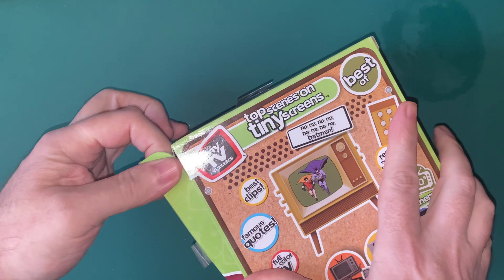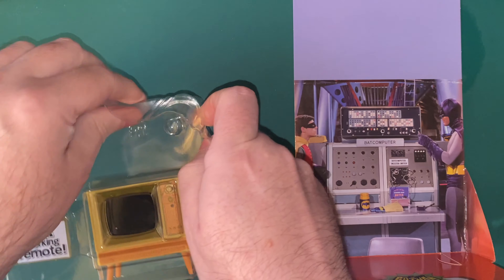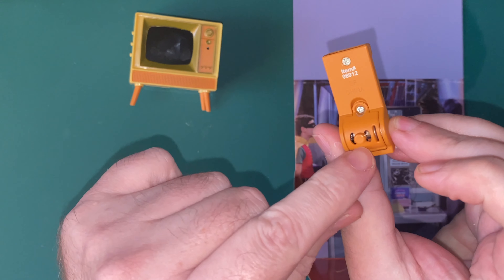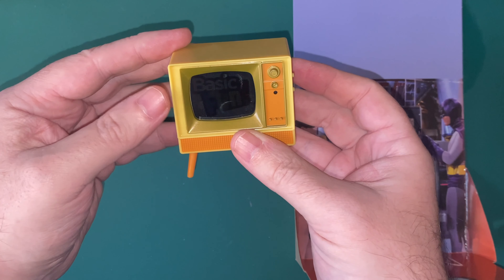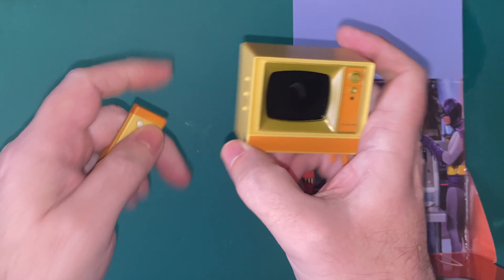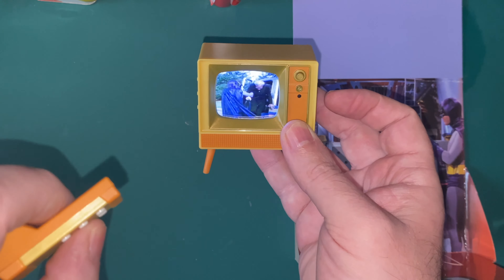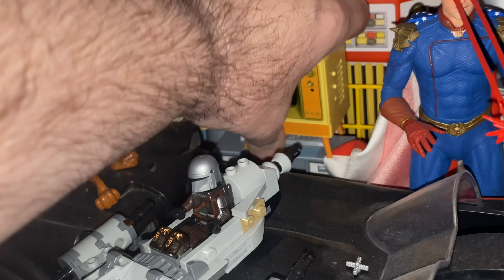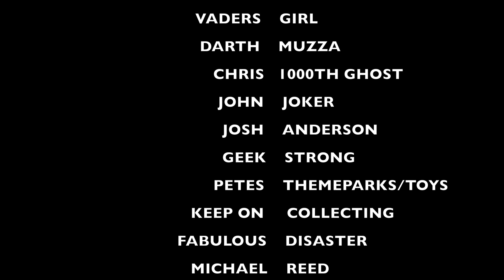Batman TV Unboxing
Never saw the tiny TV sets of Back to the future and this Batman when they were £25 in @SmythsToys so to find one in the @TheEntertainerToys  for £15 was amazing. Find out if it is worth it.